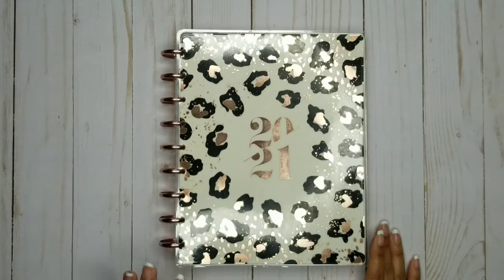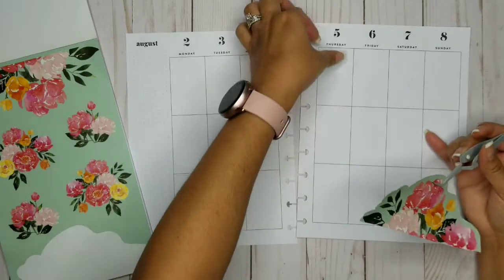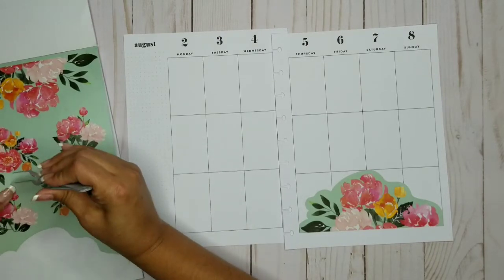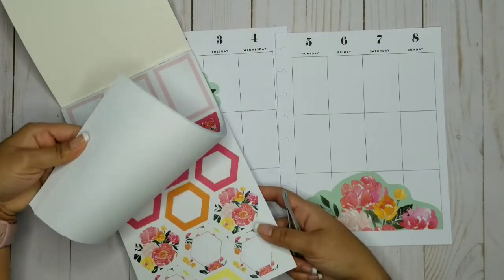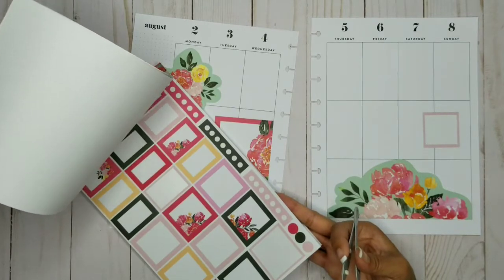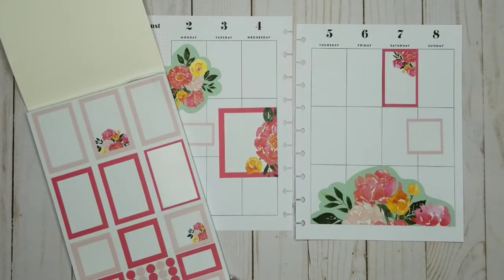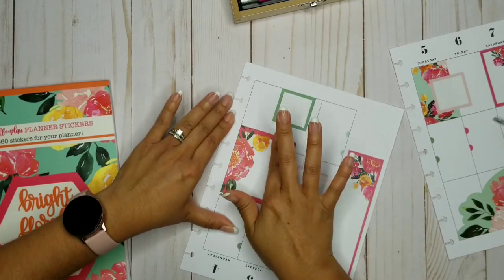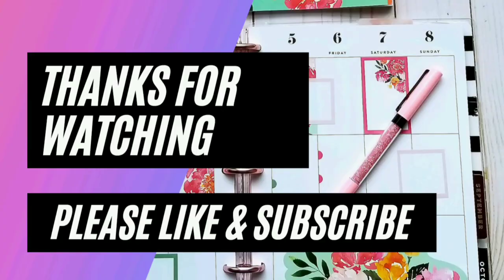Plan with me Weekly Spread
Watch me use the "Bright Florals" stickerbook to create this weeks spread!! Find out why I decide to lay the stickers where I do and other suggestions for you 💖💖